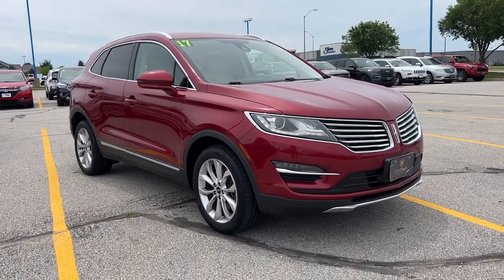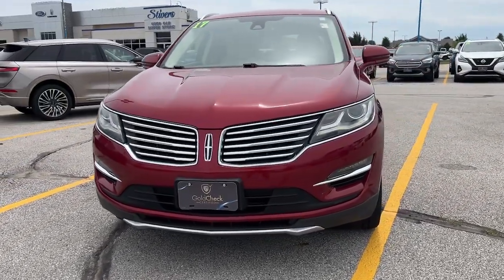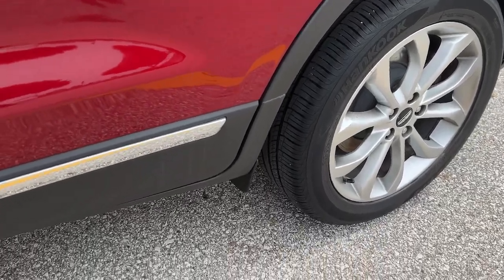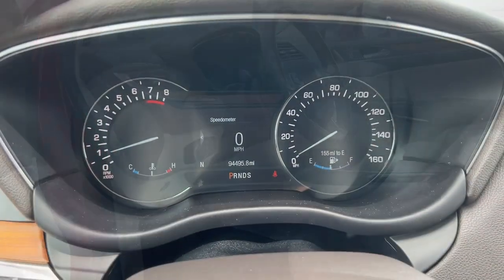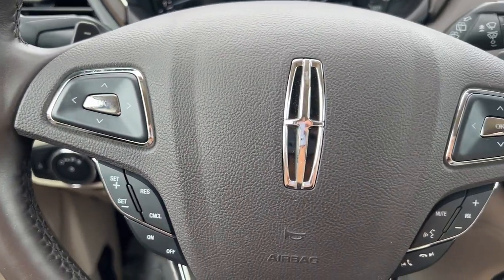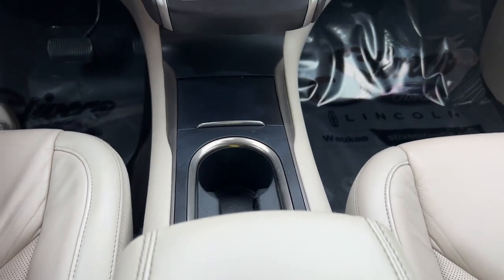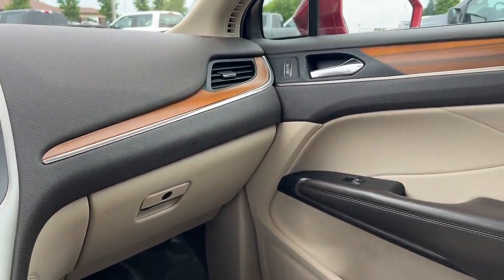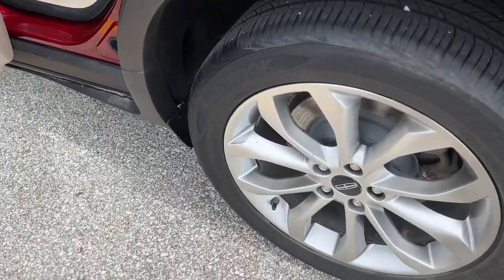2017 Lincoln MKC Select Waukee, West Des Moines, Des Moines, Ankeny, Granger IA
Pre-Owned 2017 Lincoln MKC Select available at Stivers Ford Lincoln located in 1450 E Hickman Rd, Waukee, IA, 50263. Servicing the Waukee, West Des Moines, Des Moines, Ankeny, Granger area.

You will love the features of this   2017  Lincoln MKC.  Performance, luxury, versatility - that's what this sleek MKC delivers. From its connected tech to its premium amenities, to its alluring style, this compact SUV is poised to infuse every drive with inspiration. These are just some of the great options this vehicle comes with: Keyless Entry, Satellite Radio, Premium Sound System, Back-Up Camera, Heated Mirrors, Woodgrain Interior Trim, Power Liftgate, Power Passenger Seat, Power Driver Seat, Heated Front Seat(s). Feel the freedom of luxury and the confidence of performance when you're behind the wheel of this MKC. Treat yourself to a test drive today. Our staff will toss you the keys and give you an outstanding customer experience.